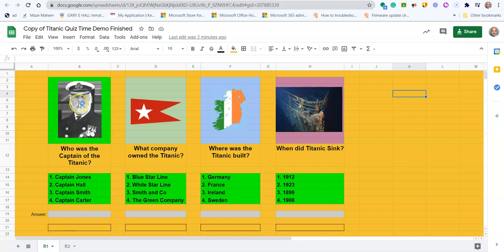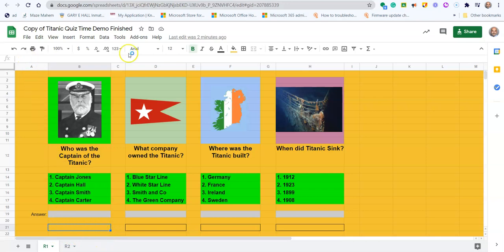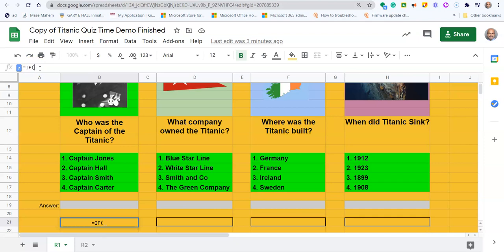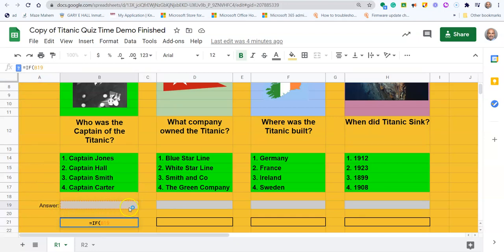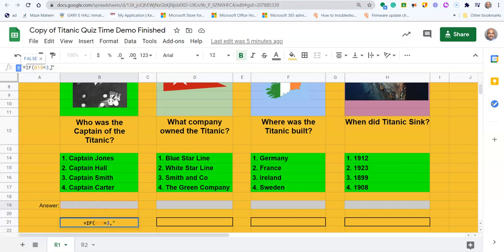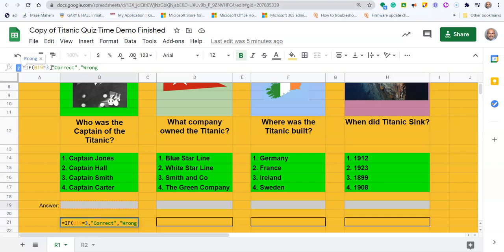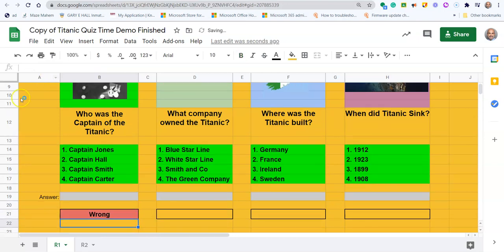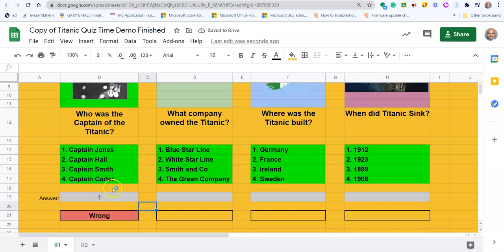Google Sheets IF Statement